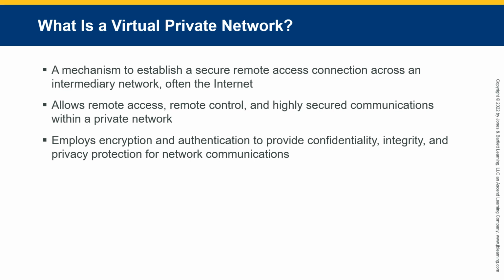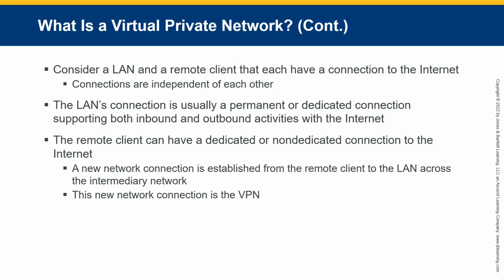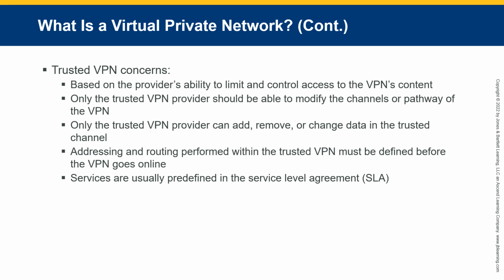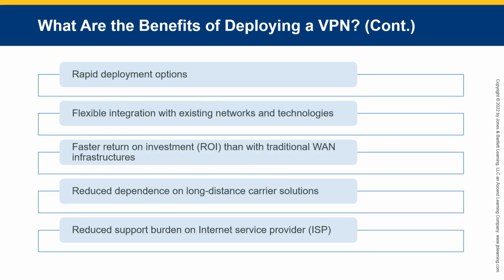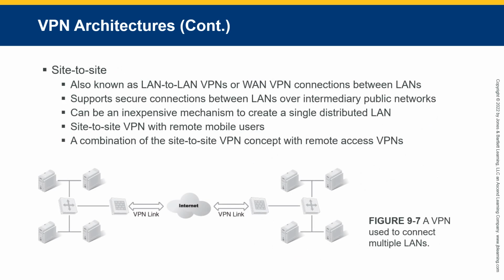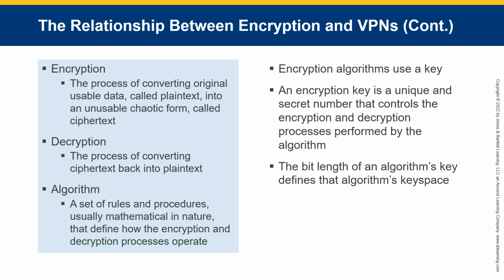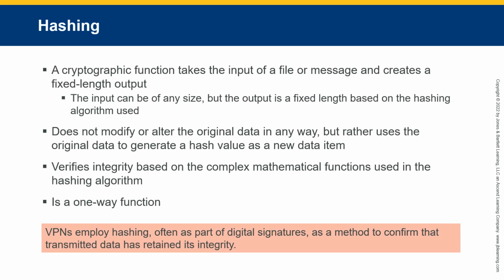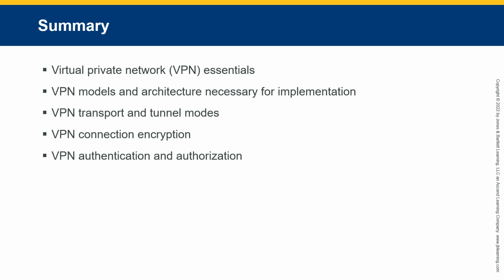ITSY 2301 Chapter 09